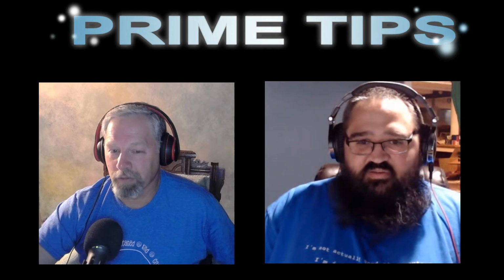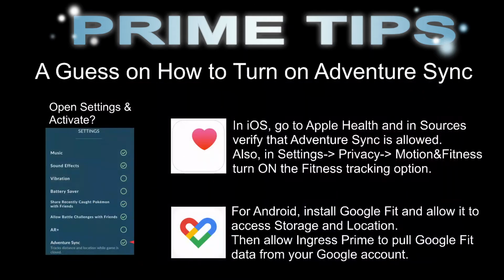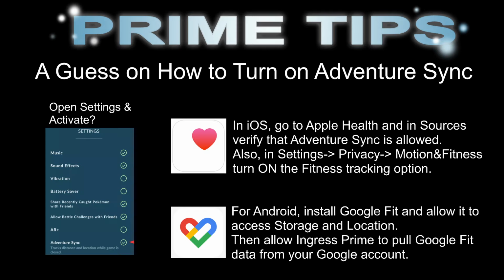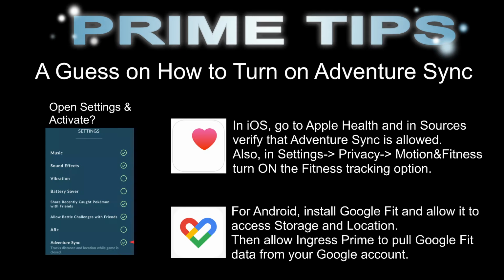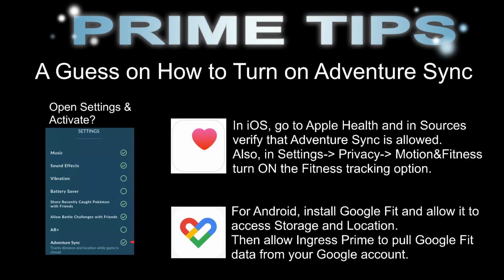E071 - Adventure Sync Theories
Niantic has made the announcement that Adventure Sync is coming to Ingress soon™.  In this episode of Prime Tips we talk with Agent ntwrk80 about how we THINK Adventure Sync is going to convert your steps into distances for your Trekker badge and craft things in your kinetic capsule.  It is all theory at this point but who knows - maybe we will be right!